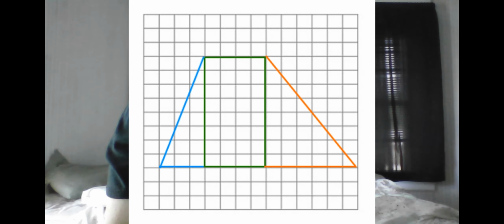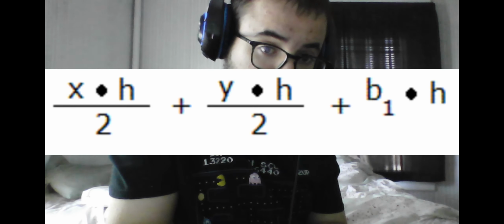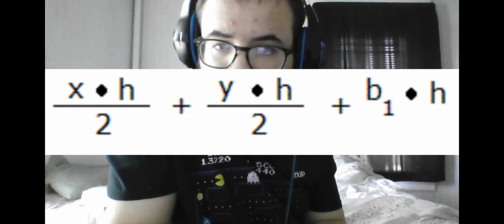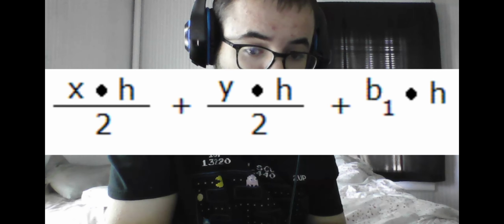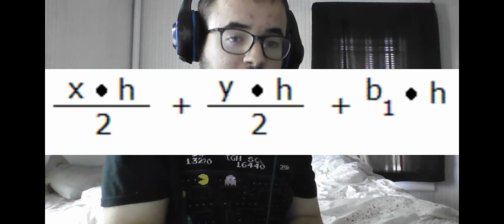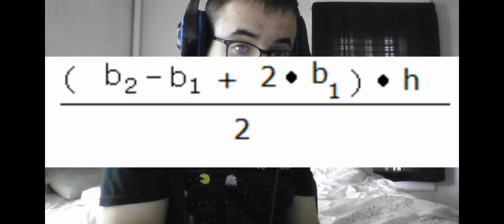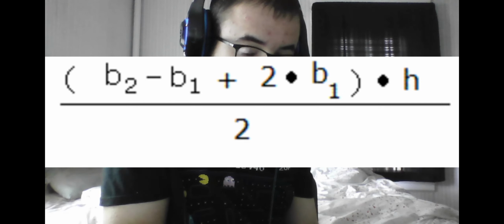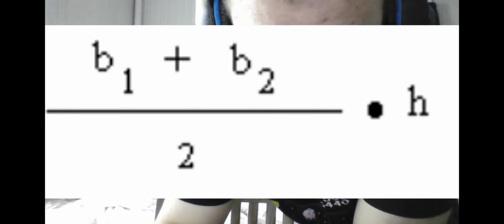2D Geometry Tutorial #6: Proof of Area and Perimeter of a Trapezoid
Hello everyone,

For this tutorial video, I would like to introduce you to the study of trapezoids, including an explanation of the two main types, isosceles and right trapezoids.